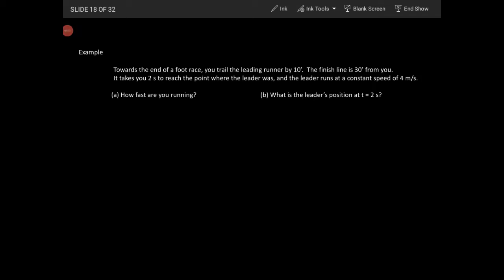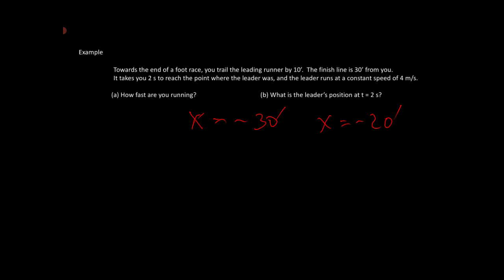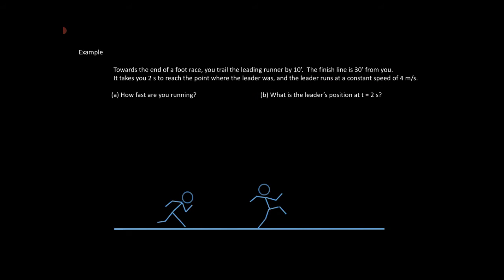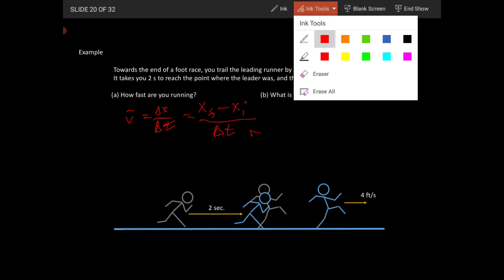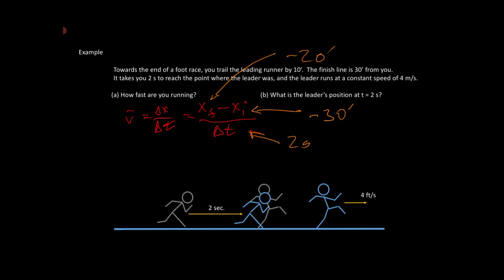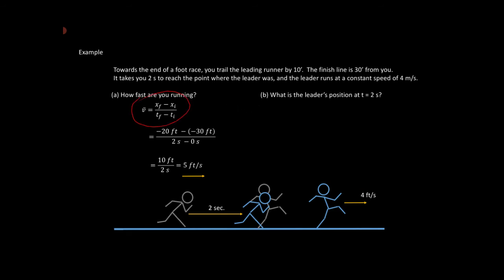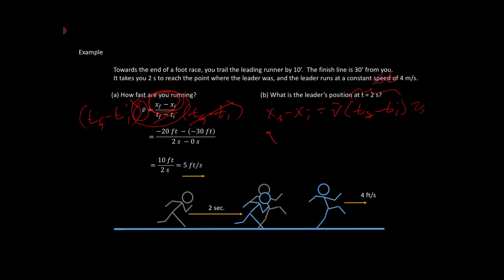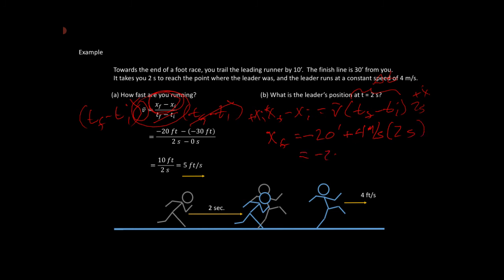201 - 7bx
Running Race example pt II - Velocity